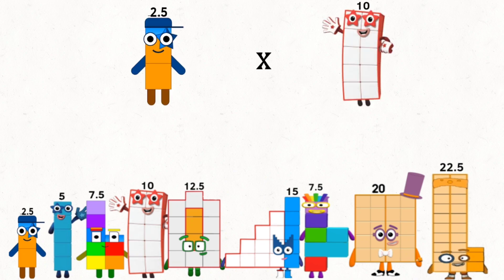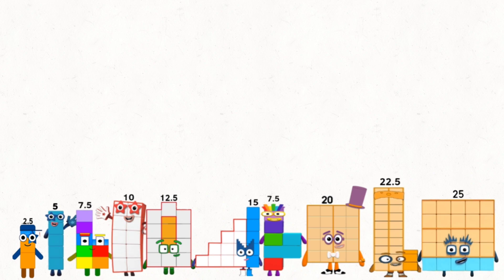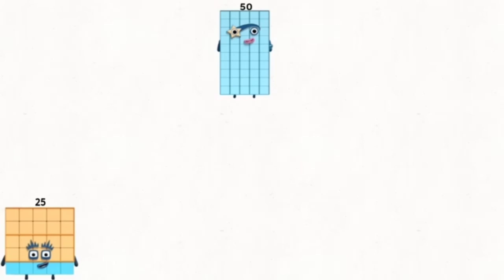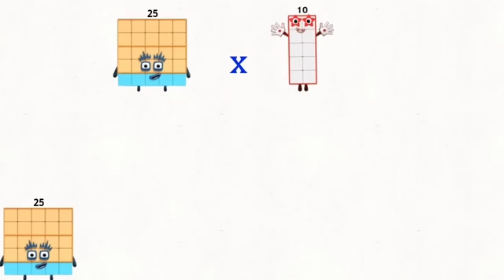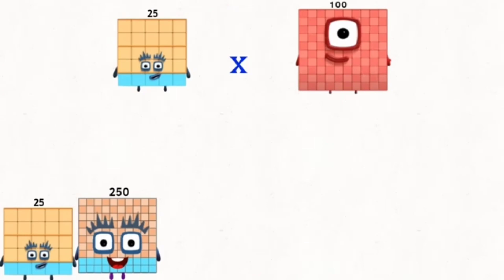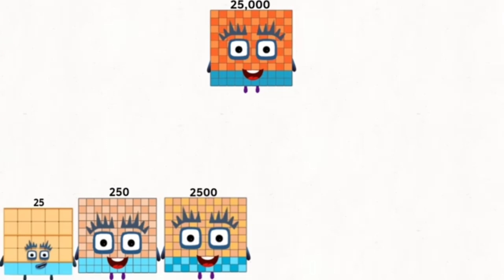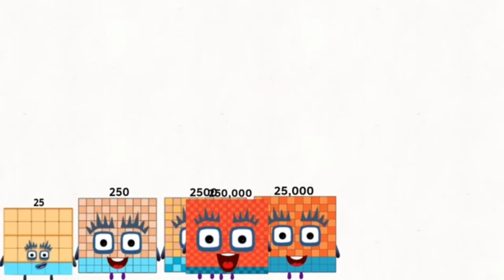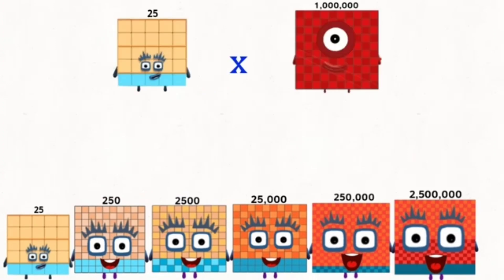Numberblocks 2.5 and 25 times Table starting from multiples of 1 to 1,000,000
# Numberblocks times Table